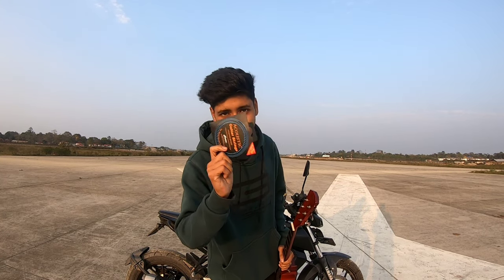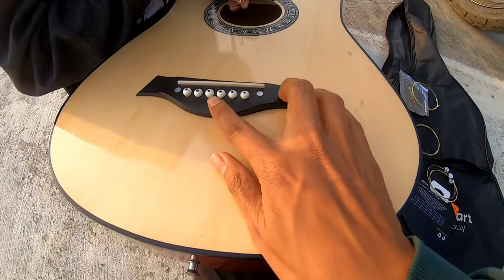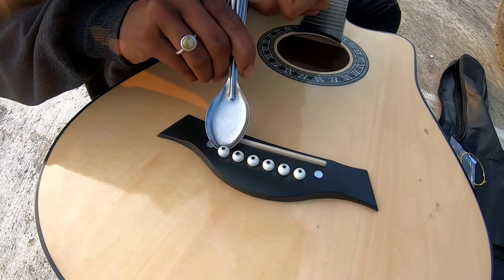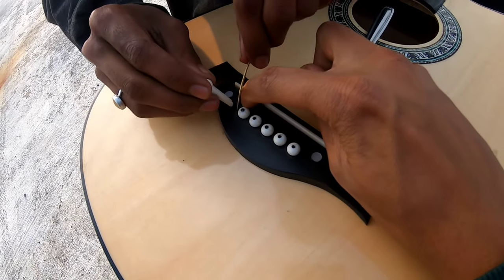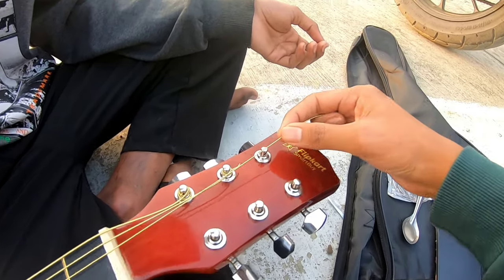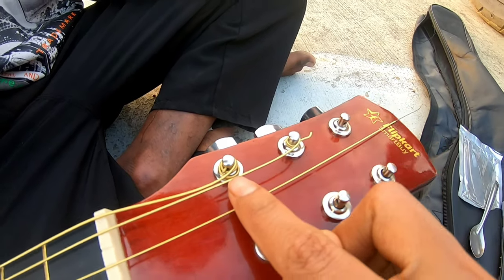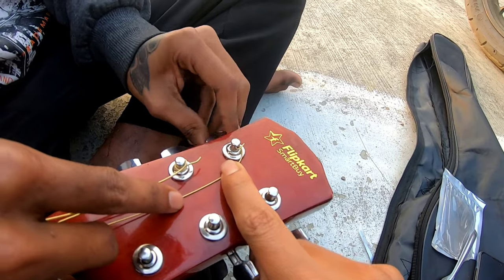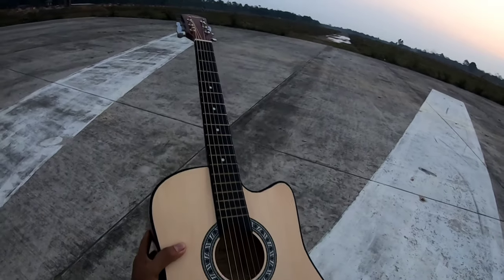HOW TO CHANGE GUITAR STRINGS | 3 EASY STEPS 😍 | Acoustic guitar tutorial 2023 | Revving miles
ACOUSTIC GUITAR is the most popular type of musical instrument for anyone stepping into the world of music. It has a hollow body that amplifies the string vibrations to create sound. It does not require any electrical amplification. An acoustic guitar is a very versatile instrument and is used in a variety of genres ranging from pop, rock, country, gospel, jazz, blues, reggae, etc. It is considered the go-to guitar for any beginner musician.

AND PRESS TO BELL 🔔 ICONI TO GET NOTIFICATIONS FOR UPCOMING VIDEOS

► My Gears ⚙️
👇 Phone 📱
Poco X3 6/128Gb

👇 Helmet ⛑️
Vega Bunny

► Editing software 💻
KINEMASTER